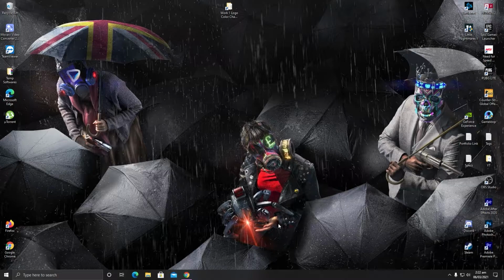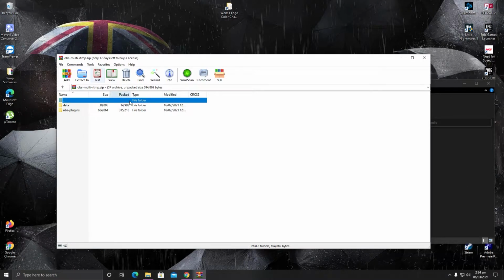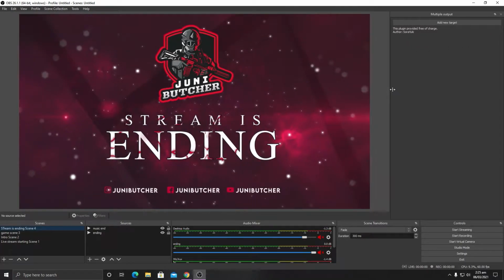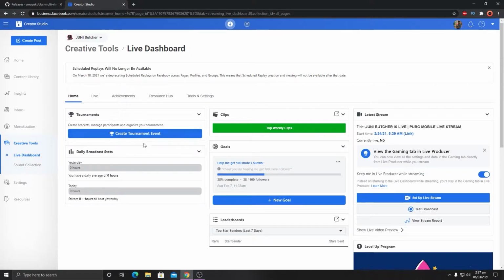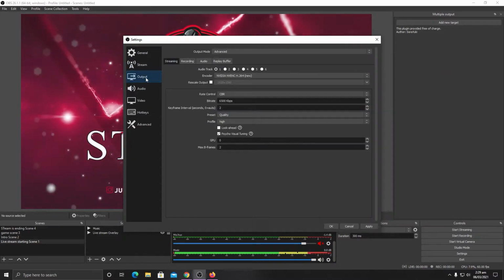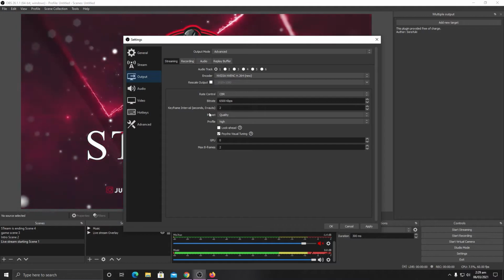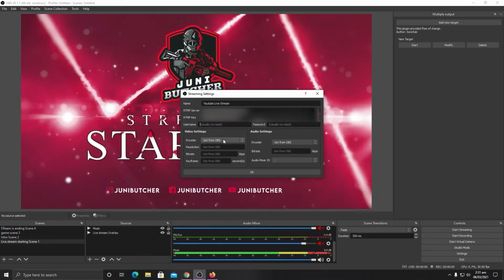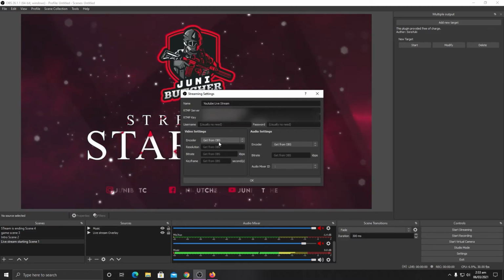HOW To LIVESTREAM On FACEBOOK and YOUTUBE At The SAME TIME Using OBS | Step By Step Tutorial 2021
In this video I will show you HOW To LIVESTREAM On FACEBOOK and YOUTUBE At The SAME TIME Using OBS (OPEN BROADCASTER STUDIO) Step By Step Tutorial 2021. Please make sure to watch this video till the end so that you can go live on Facebook and YouTube at the same time easily without using any other software.

Topics Covered In This Video:

1. How to stream on Facebook and YouTube at the same time OBS
2. Stream to Facebook and YouTube at the same time using OBS
3. Live stream to multiple platforms
4. Go live on Facebook and YouTube without using Castr
5. HOW To LIVESTREAM On FACEBOOK and YOUTUBE At The SAME TIME with OBS

Also Watch How To LIVE STREAM On YOUTUBE With OBS STUDIO 2021 | LIVE Stream PUBG MOBILE On YOUTUBE

My System Specifications:

Processor- Intel Core i5-9400F Desktop Processor 6 Cores 4.1 GHz Turbo Without Graphics

GPU- MSI Gaming GeForce GTX 1660 Ti 6GB RGB

SSD- Corsair Force Series MP510 480GB NVMe PCIe Gen3 x4 M.2 SSD RGB

HDD- Seagate BarraCuda 500GB Internal Hard Drive HDD

Power Supply- Gigabyte GP-P850GM

RAM- Corsair Vengeance RGB Pro 16GB (2x8GB) DDR4 3600MHZ

CASE (Body)- MUSETEX ATX Mid-Tower PC Gaming Case with 6 PCS x ARGB Fans and 2 PCS x USB 3.0 Ports Remote Control Tempered Glass

MotherBoard- MSI MPG Z390 Gaming Plus LGA1151 Motherboard

Wifi Adapter- USB WiFi Adapter for PC 802.11ac 5G/2.4G 5Dbi 1200M Dual Antennas. Wireless USB Adapter 5G for Gaming

RGB Cooling Fans- upHere RGB Series Case Fan, Wireless RGB LED 120mm Fan,Quiet Edition High Airflow Adjustable Color

Headphones- Gaming Headset for Gaming Headphones with Noise Canceling Mic and Volume Control

Mouse- R8 Ultra-Core Wireless Gaming Mouse with Light Strike (LK) Optical Switch & Scroll Wheel

Keyboard- Redragon K552 Mechanical Gaming Keyboard RGB LED Rainbow Backlit Wired Keyboard with Red Switches for Windows Gaming PC (87 Keys, Black)

Gaming Monitor : Asus VG248QG 24” Gaming Monitor, 1080P Full HD, 165Hz (Supports 144Hz), G-SYNC Compatible, 0.5ms, Extreme Low Motion Blur, Eye Care, DisplayPort, HDMI DVI,Black